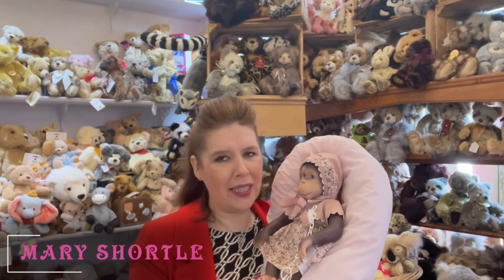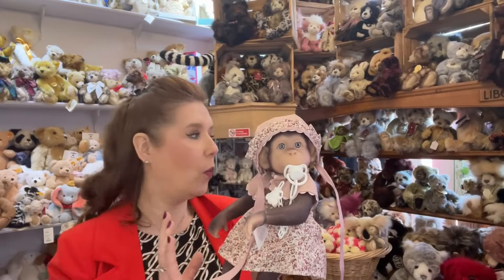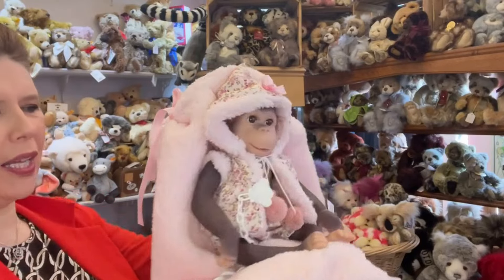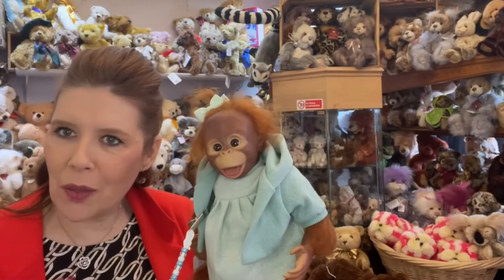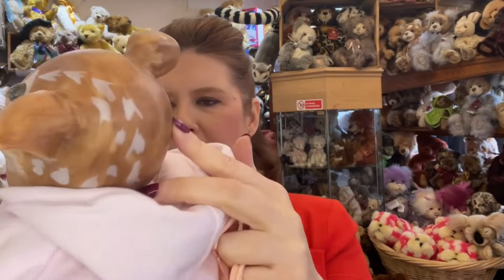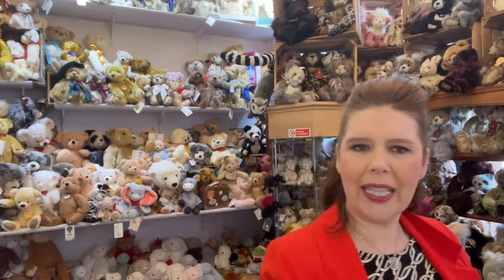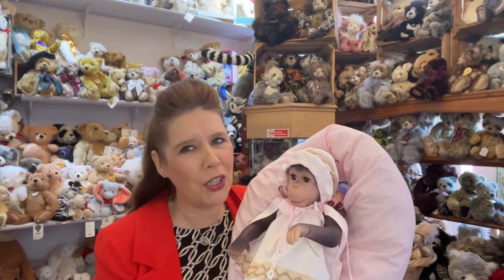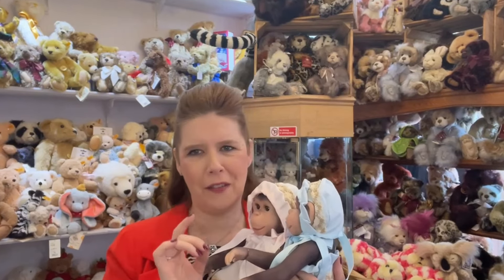Just Arrived Wonderful Exciting Monkey Reborn Collection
Welcome to our latest YouTube video where we are thrilled to unveil our new delivery of reborn animals, including adorable chimpanzees and lovable dogs! These lifelike and realistic creatures will melt your heart with their incredible craftsmanship and attention to detail.

We've also included timestamps and links to each of the products featured in this video for your convenience.

TIMESTAMP
0:00 - Intro
0:30 - Lia
2:45 - Lio
3:27 - Lilli
4:19 - Lika
5:15 - Lionel
6:15 - Flossie
7:30 - Lulo
8:29 - Niki
9:42 - Filipa
10:30 - Florence
11:04 - Remus
12:33 - Ralph
13:33 - Coco
14:23 - Cass
14:50 - Izzi
16:21 - Andre

Mary Shortle
9-11 Lord Mayor's Walk,
York,
YO31 7HB

At Mary Shortle, we share your passion for dolls, teddy bears, plush toys, and high-quality gifts. Our YouTube channel is dedicated to showcasing the latest collections of all our products through fun and family-friendly videos. Join us today and experience the joy of collecting with Mary Shortle!